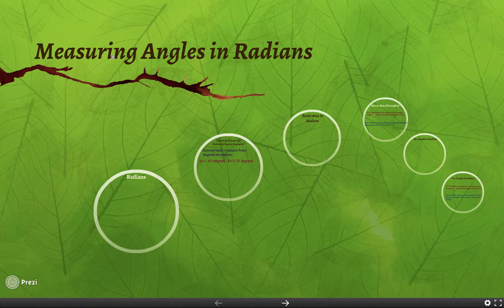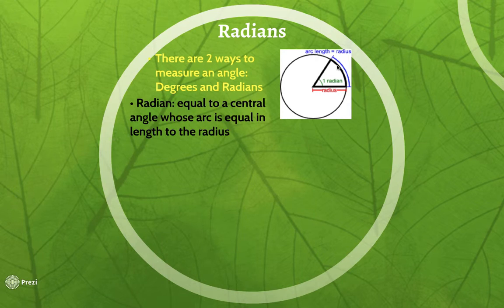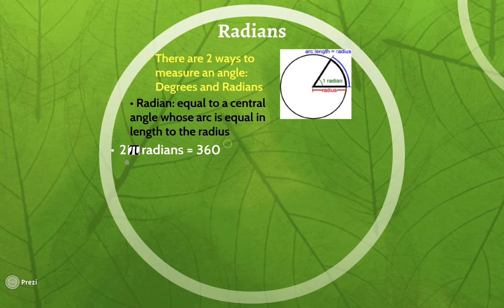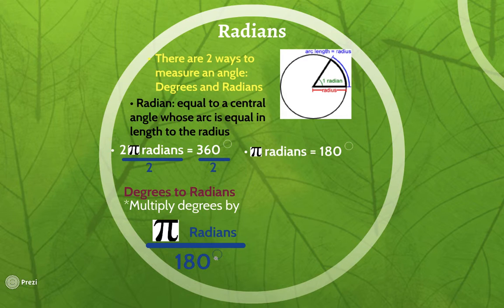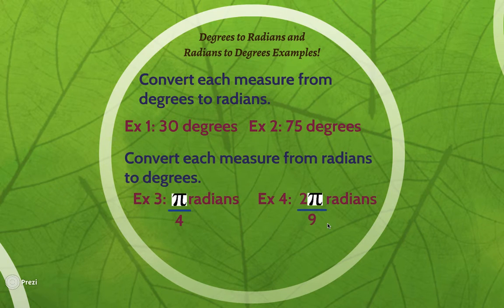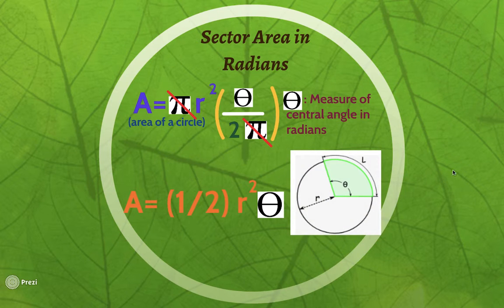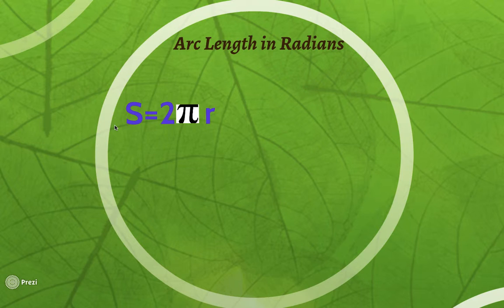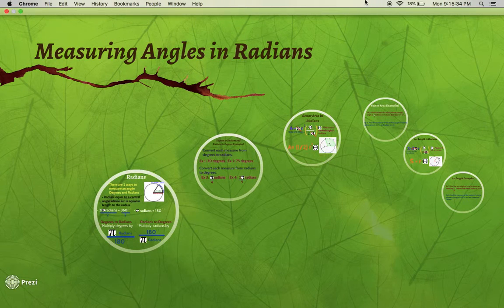Measuring Angles in Radians Prezi Video